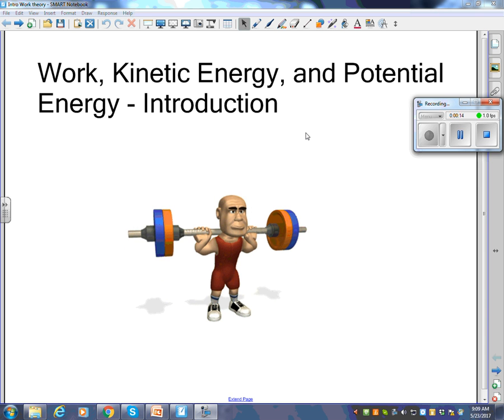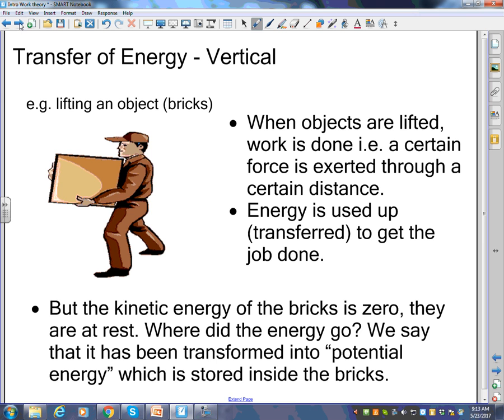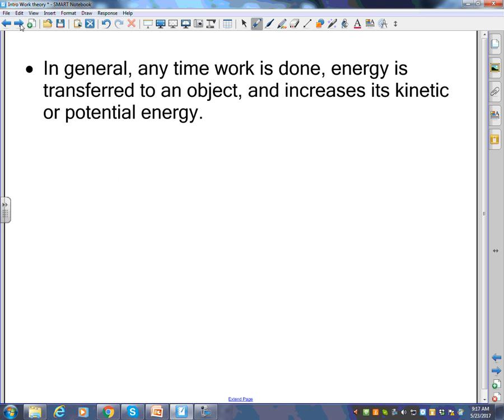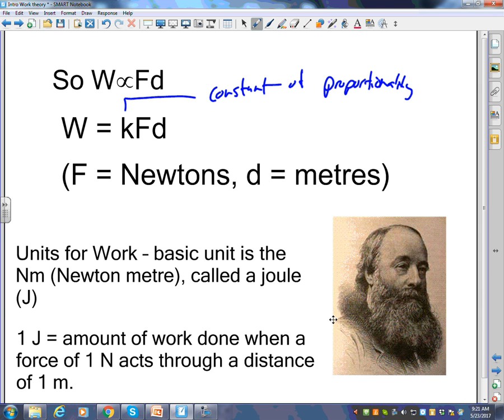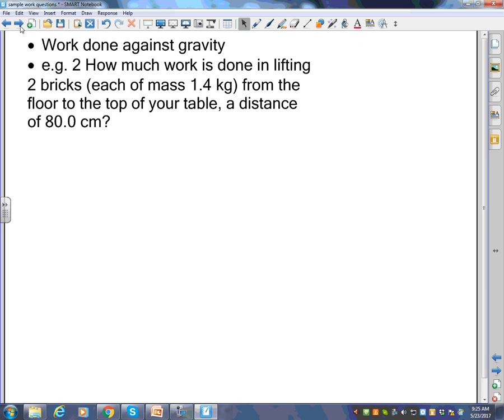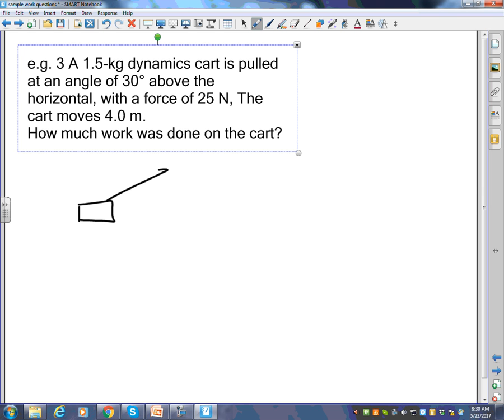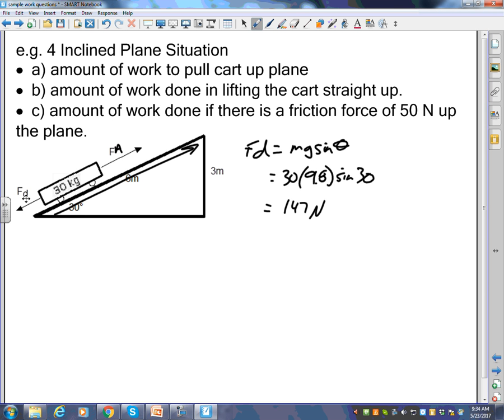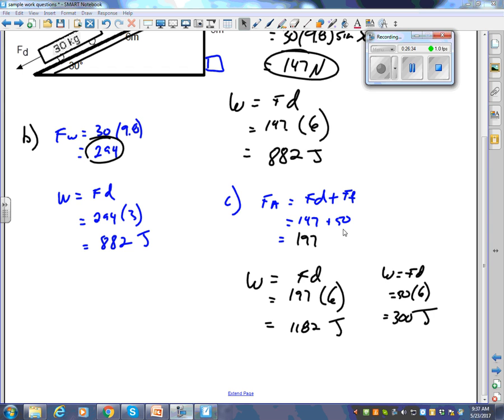intro to work and samples